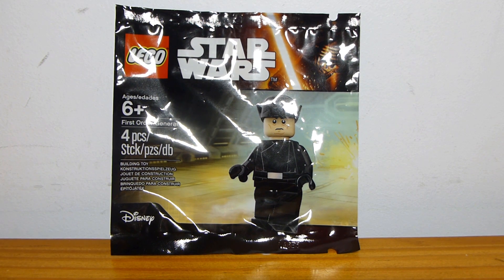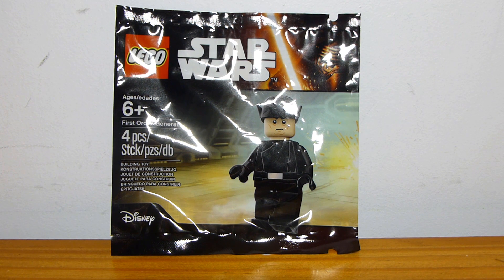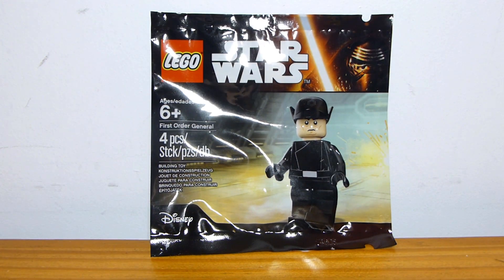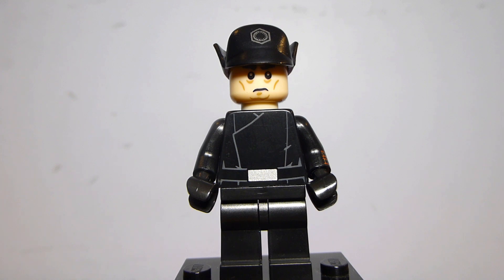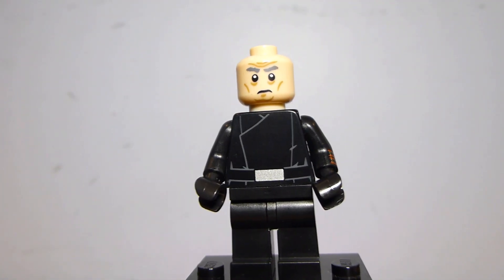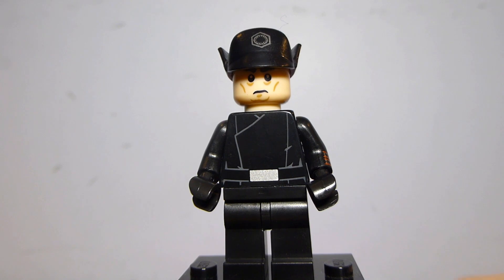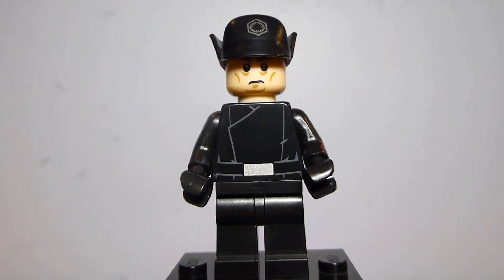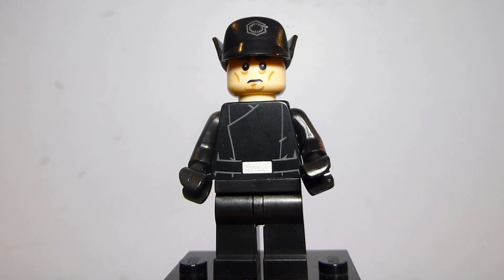Lego Star Wars First Order General Polybag Review Set #5004406